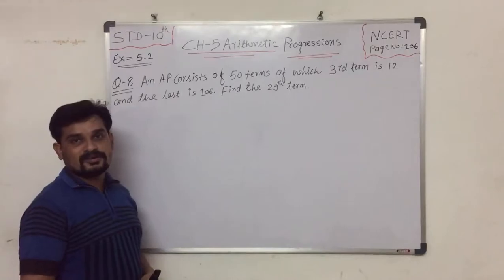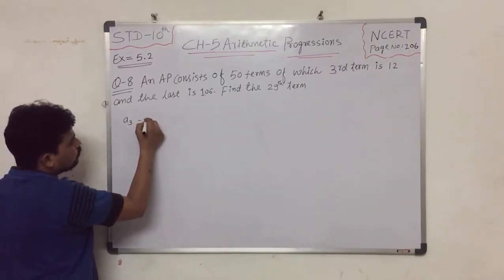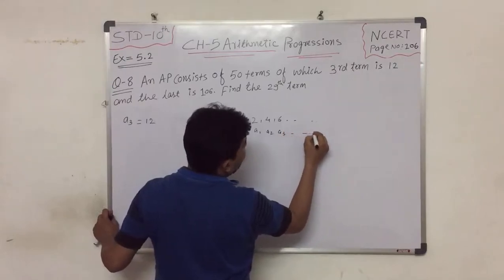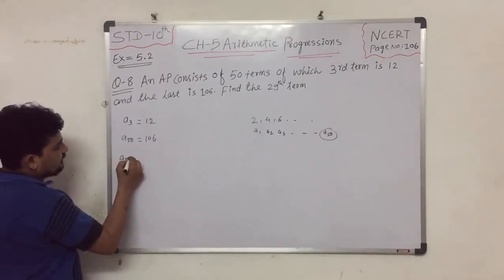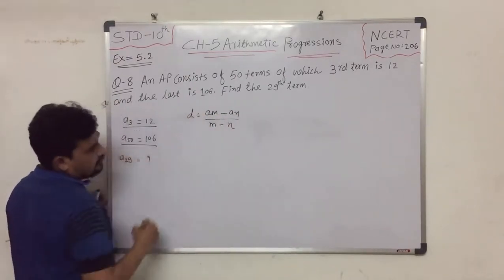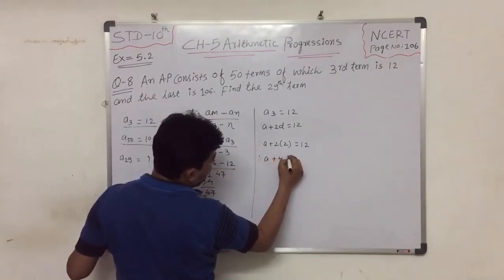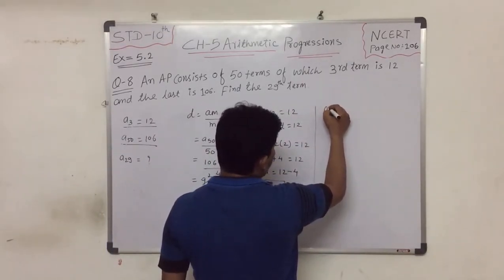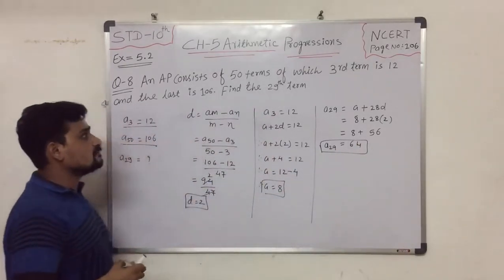CHAPTER - 5 ARITHMETIC PROGRESSION / Exe- 5.2 Que 8 /STD- 10 NCERT